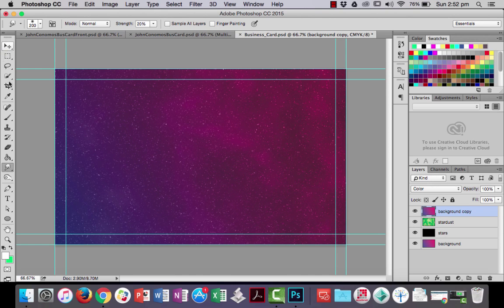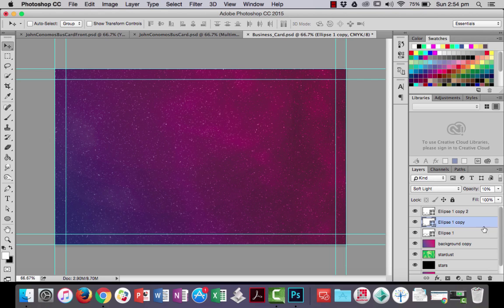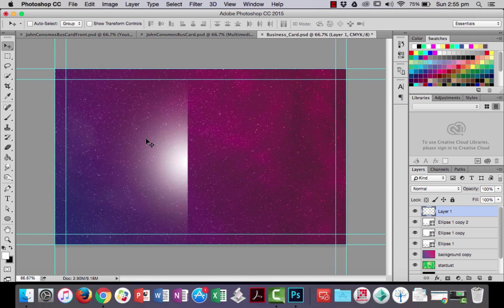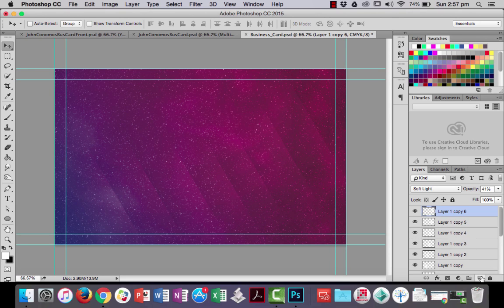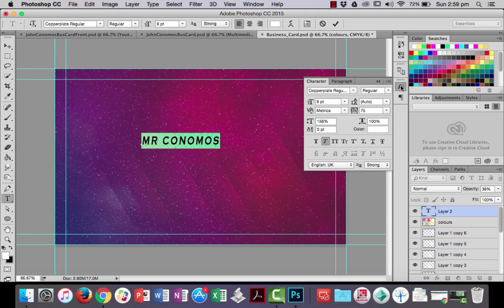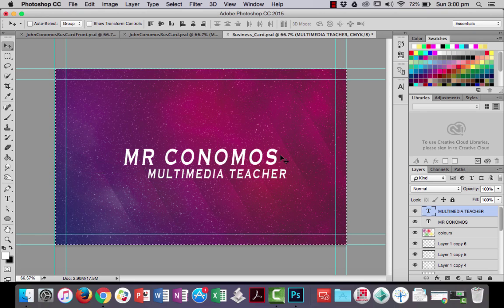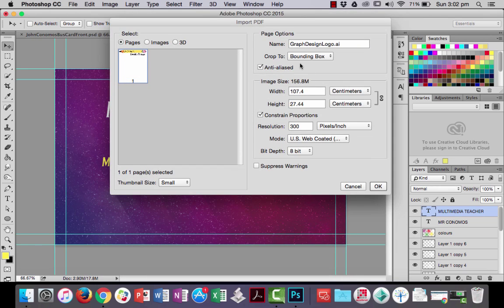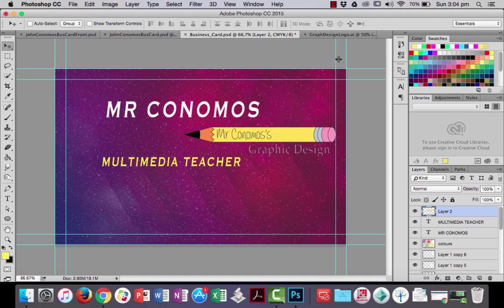Adobe Photoshop Business Card Part 2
Part 2 of my business card tutorial